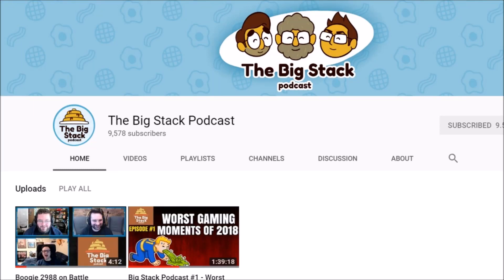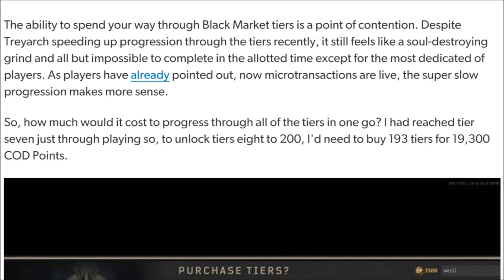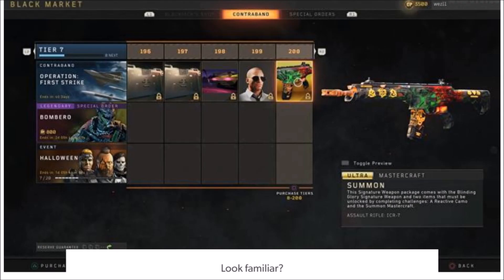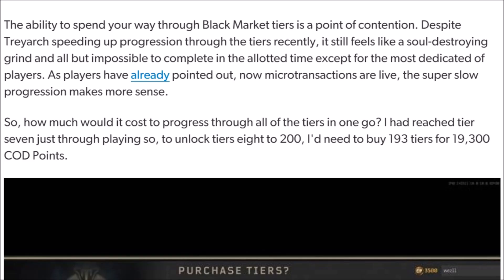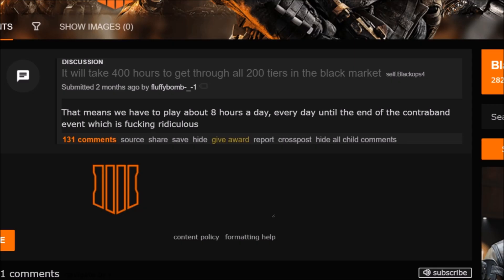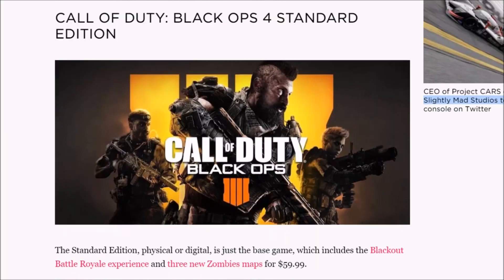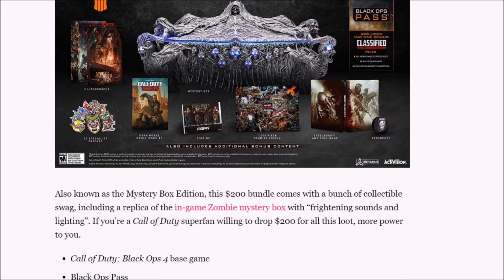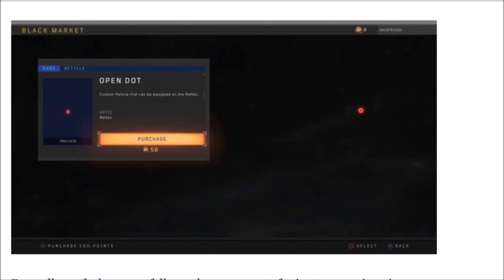Activison wants 1$ For a Tiny Red Dot in Call of Duty Black ops 4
In this video we take a look at the current state of call of duty: black ops 4.  we take a look at their microtransactions, and their 'black market' tiered system.  their take on the 'battlepass' system.  we also discuss how they are currently selling a tiny red dot for 1 dollar as part of their microtransactions.